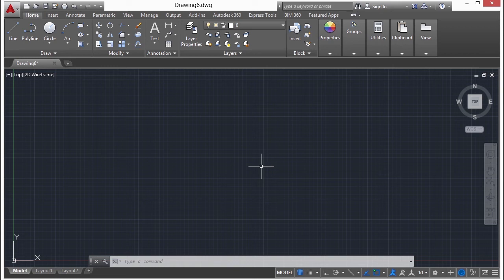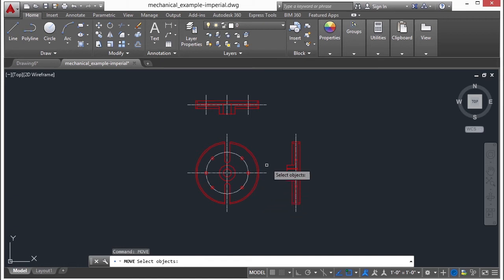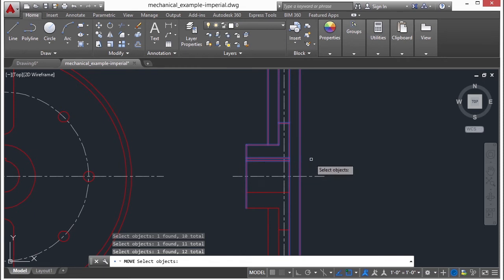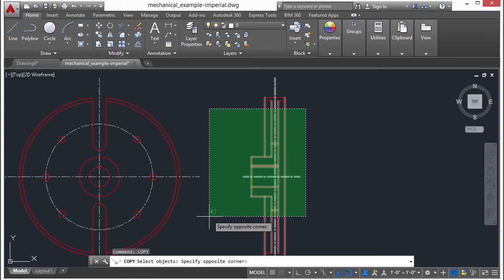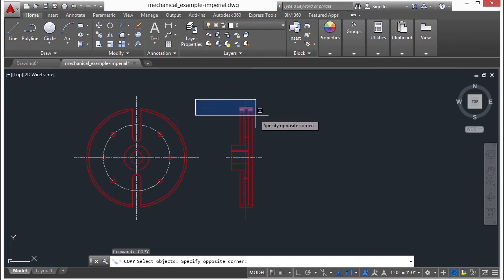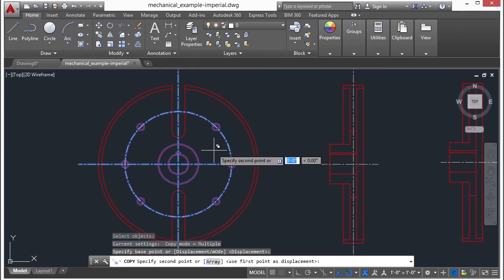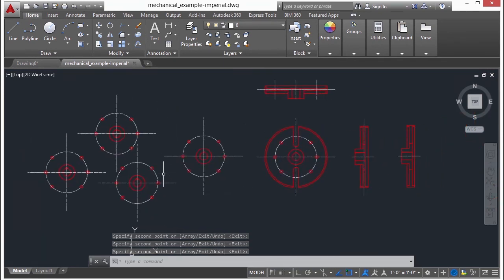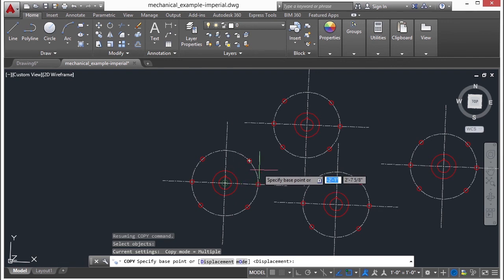Object Selection1 autocad